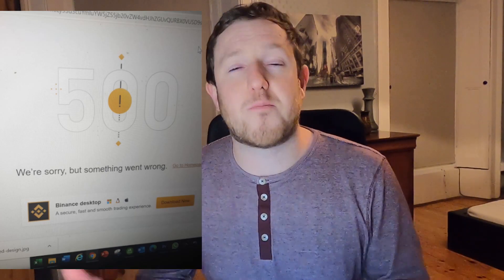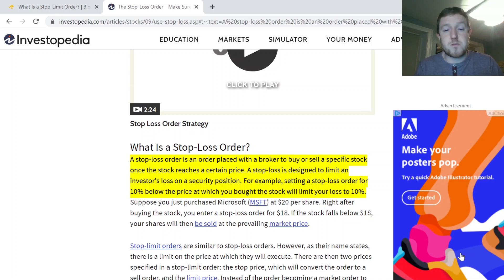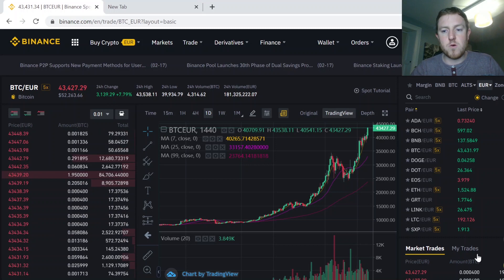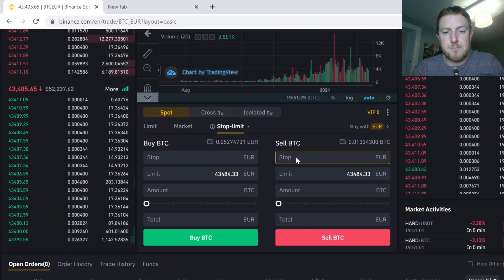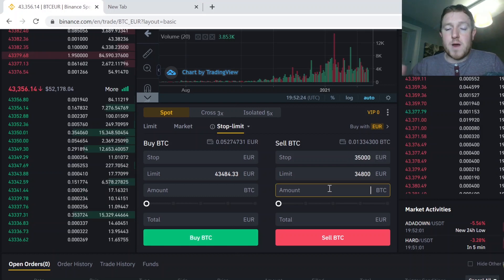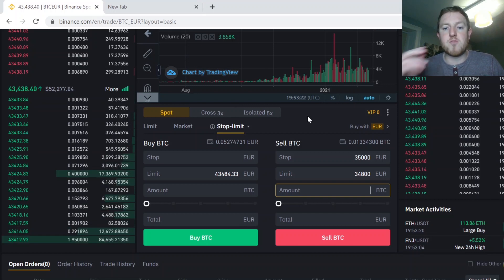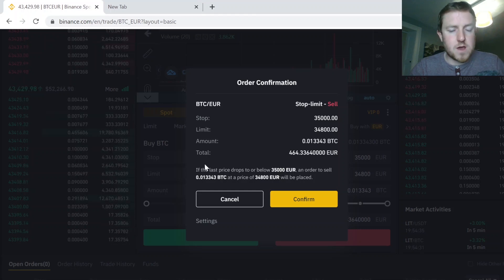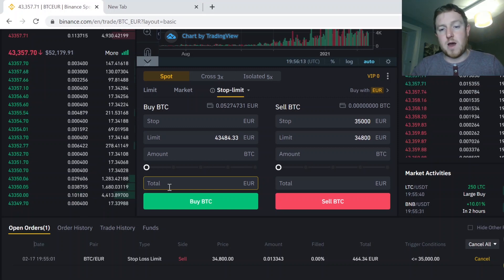Binance Stop Loss Tutorial : Protect your Investment from Future Crypto Crashes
In this video I go through how to execute a stop loss on Binance.

Cryptocurrencies are giving investors unbelievable returns but just as many people have lost their investments in the past.

One thing we know for certain about crypto is that there is high volatility and a high chance of seeing your portfolio drop in less than an hour.

For that reason its important for investors to protect themselves, an easy way to do this on Binance is using a stop loss.